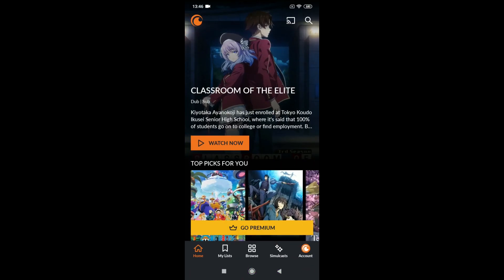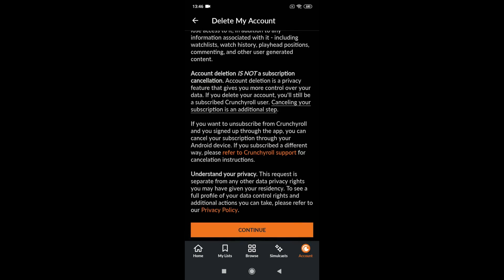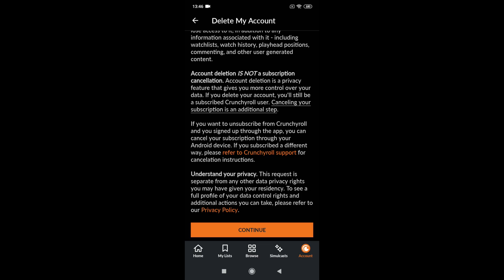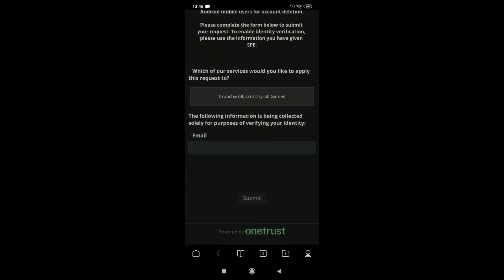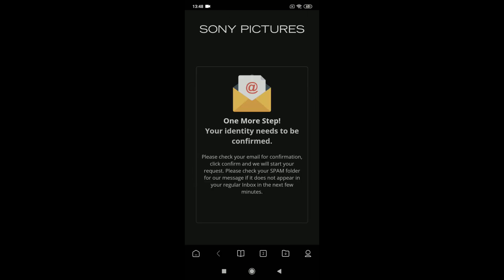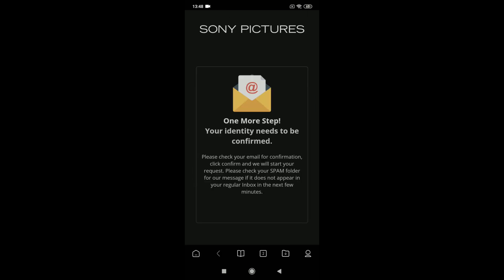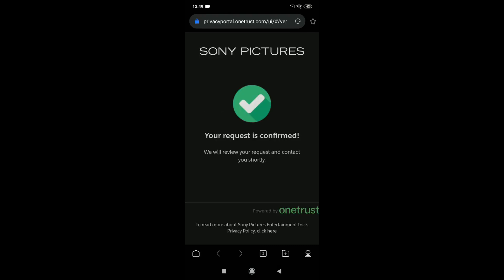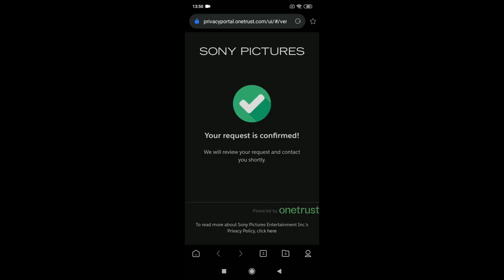How to Delete Crunchyroll Account on Mobile (2024)